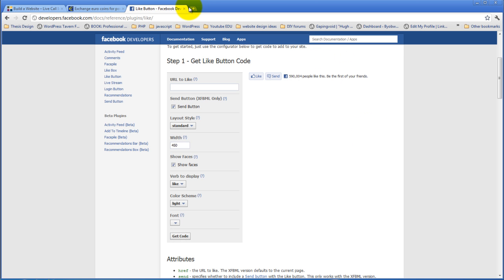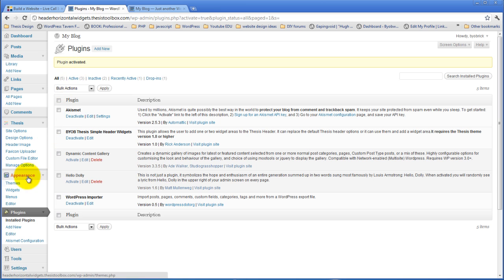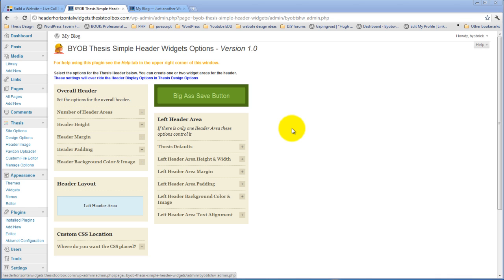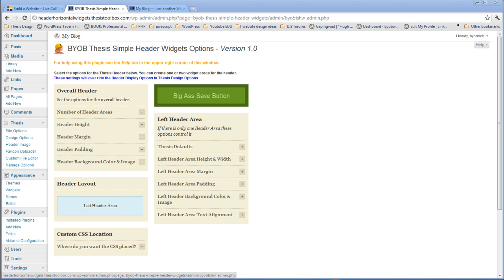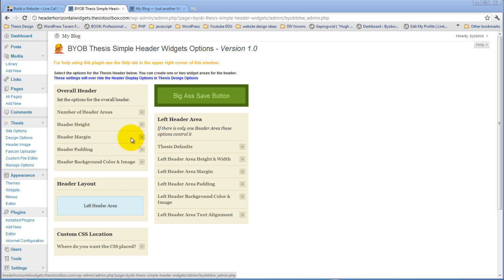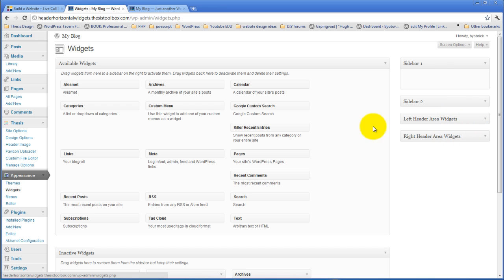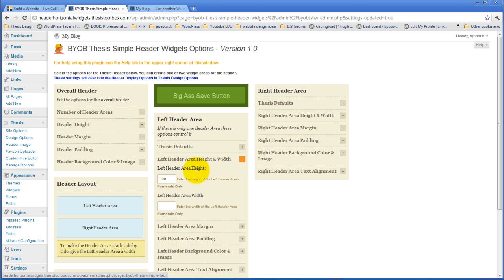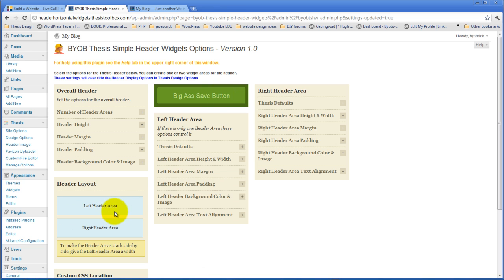Introduction - Add Widget Areas to the Thesis Header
We're going to take a look at the Thesis Header Widgets plugin now. We're going to do that over here on this site, this Header Horizontal Widgets. Right now, we just got the default Thesis nav menu and the default Thesis functionality here.

And so before this plugin is activated, this is what it looks like. This is the standard Thesis expression of WordPress. However, as soon as we activate the Thesis Simple Header Widgets plugin, what happens is it replaces this default Thesis behavior with a widget area, with this familiar Thesis blue default widget.

And if we'd come on over to our widgets panel, you can see here in the sidebar area that it has created an additional sidebar or a widget area called a left header area widgets that is empty. And this corresponds perfectly to this left header area widgets. So if we open up the Widget Options page, what this widget does is it creates either one or two areas inside of your Thesis header, either one of which can have a widget area in it.

Now, a widget area... I'm calling it a widget area. WordPress calls it a sidebar and this term, 'sidebar' is actually a holdover from the original incarnation of WordPress. You know, once upon a time in WordPress, there were no such things as widgets and the sidebar was just this sidebar of a page that you would put other code in if you wanted your... if you wanted something in the sidebar. And then I don't know, 3 years ago, something like that, WordPress added this concept of widgets where you could drag and drop widgets into this thing that was called sidebar and it was still imagined as this bar along the side. However, as it became apparent that were lots of potential places that you might want to use widgets, WordPress gave us that ability to put sidebars anywhere we wanted, including the top and the bottom and in the middle and no longer on the side whatsoever. And so the term 'sidebar' lost its location specific information. It's no longer necessarily on the side. Now a sidebar can be anywhere and now, sidebar doesn't suggest a location. Sidebar just suggests a function. Well, sidebar is not a particularly useful term anymore, I don't think. And so, I refer to it as a widget area. You can think of it as either a sidebar or a widget area as long as you don't think of it as being dependent upon being on the side of a page because these widget areas are going to be everywhere. In this case, we'll have either one or two widget areas in the header.

And so, what this plugin allows you to do is create one or two areas inside the header. Either one of those header areas can have widgets and in addition to that, you can style the background of the overall header and also of each individual widget area.

So the very first thing you do when configuring this is to decide the number of header areas and you have a choice of one header area or two header areas. If you select two header areas, this little header layout section here shows you what the configuration looks like. So now if you come over to the page and refresh it, you'll have one header area, the left header area and the right header area down below. These two things will stack on top of each other. And if we come over to the widget side again, now you have the left header widgets and the right header area widgets. So you've got these two sidebars or these two widget areas showing up on your widgets panel.

So we go back to the options again and you have a choice of header arrangements. You can either have them stacked just like this or you can have them sit side by side. Now if you want an actual left header and a right header area, what you have to do is you have to give the left header area a width. If you give it a width, the right header area will be automatically sized to take up the rest of the available space and will pop up here beside this. So for example, if we come up to the left header area width and we give it a width of 300 pixels, I gave it a height. That doesn't do the job. We have to give it a width. Now it shows you this header layout thing shows you that the header areas are side by side rather than stacked on top of each other. And if you come back over to the page and refresh it, you can see the left header area is 300 pixels wide and the right header area takes up all the space.

So those are your 2 choices for how to arrange your header. If you do not specify a width then the header areas will be... I clearly did not delete that. If you don't specify a width, the header areas will be stacked and no longer really left and right. Now, it's top and bottom. But this little box here will always show you how they look.